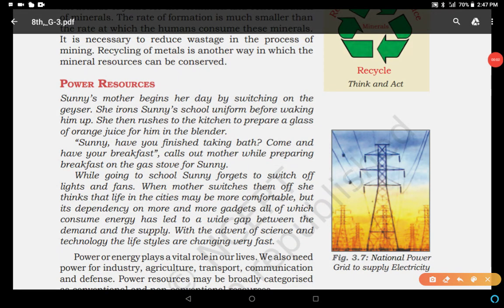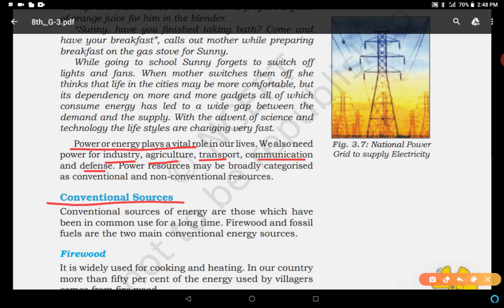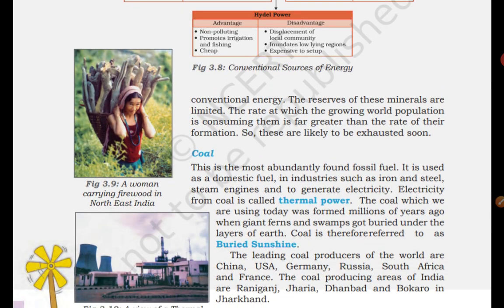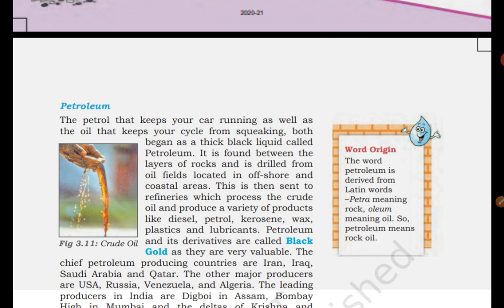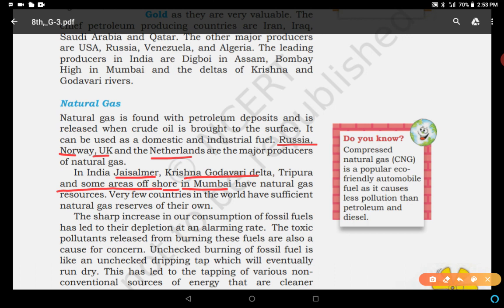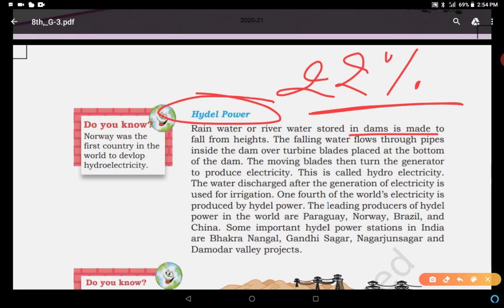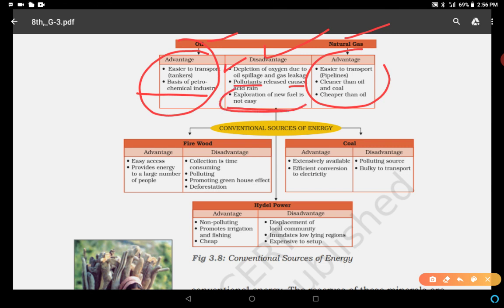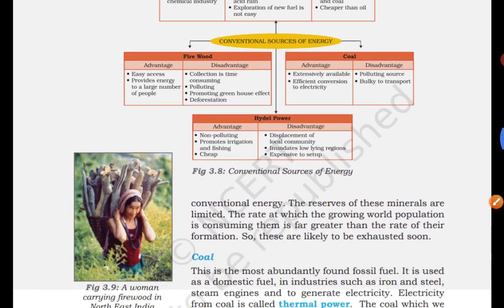Mineral and Power Resources, Part-3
Chapter -3, Geography, Class-10
NTSE